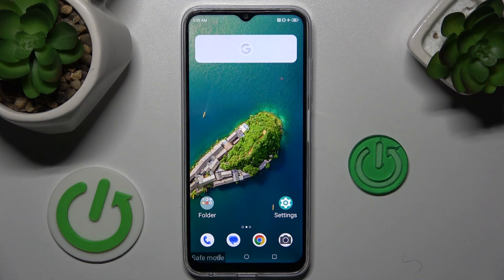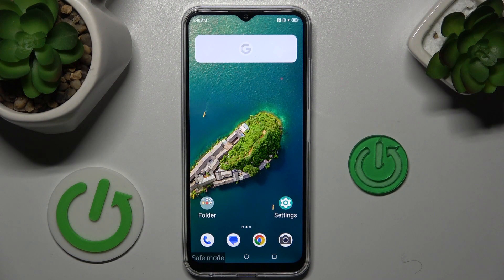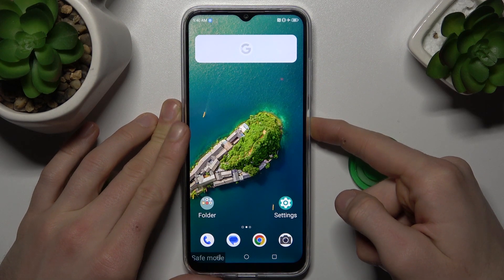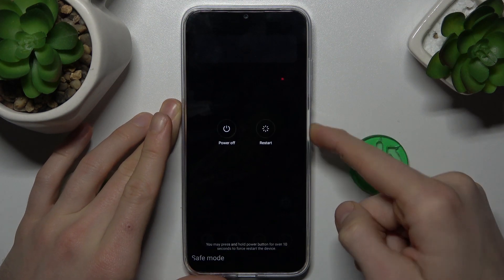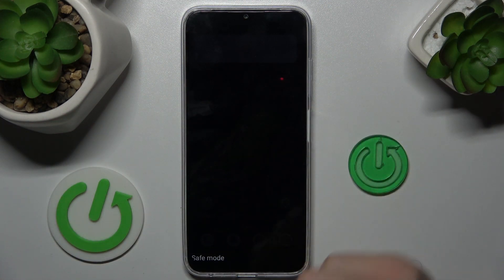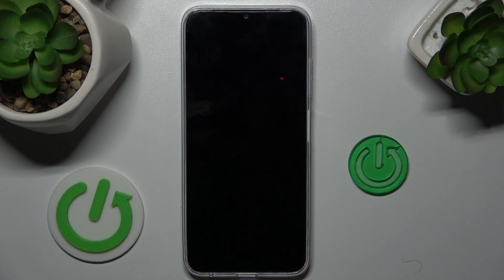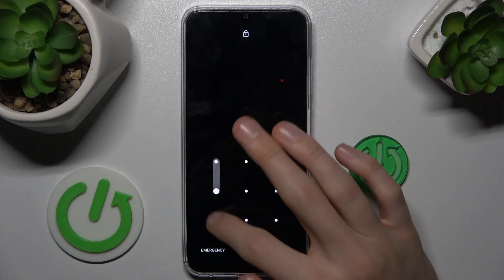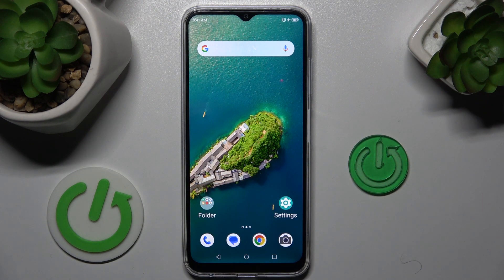How to Remove Safe Mode on ZTE Blade V50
Learn how to exit Safe Mode on your ZTE Blade V50 smartphone with this easy-to-follow tutorial! Whether you've encountered issues or simply want to return to normal operation, we'll guide you through the steps to exit Safe Mode effortlessly. Watch now to learn how to safely exit Safe Mode and resume using your ZTE Blade V50 normally.

How to exit safe mode on ZTE Blade V50? How to disable the safe mode on ZTE Blade V50? How to reboot the ZTE Blade V50 smartphone?